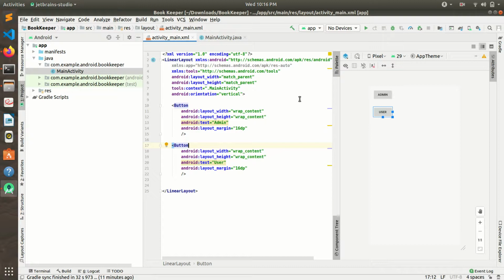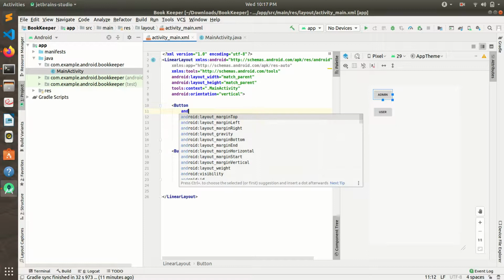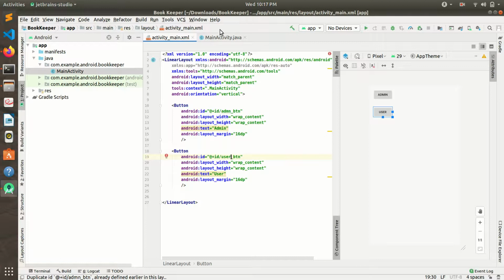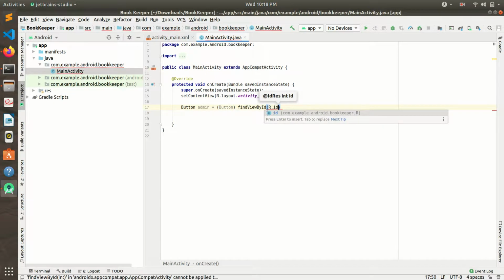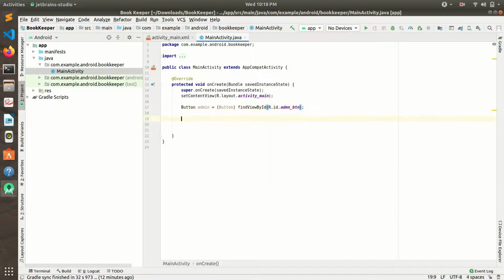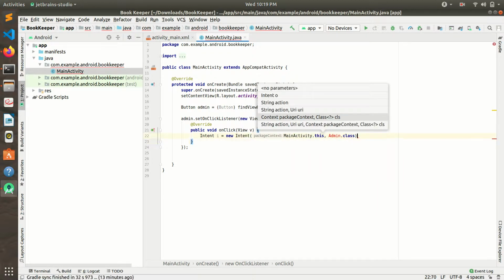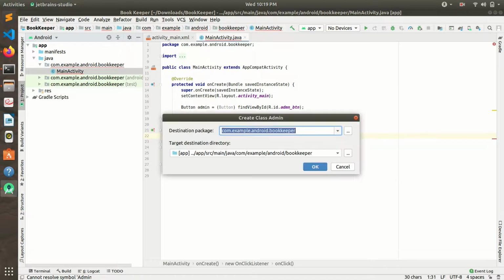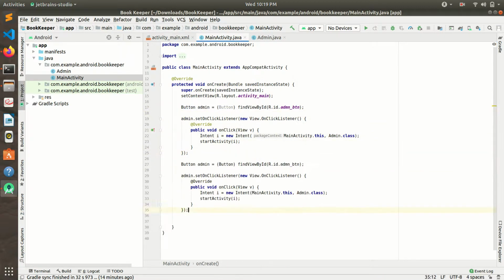Making UI for App 2